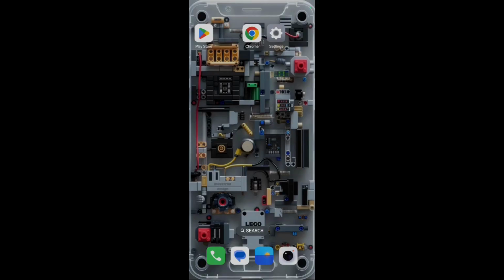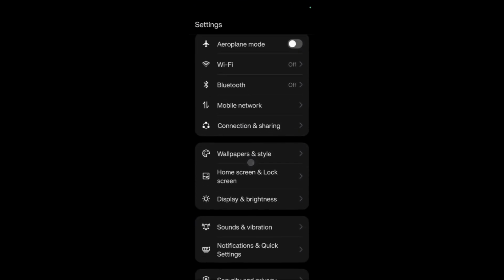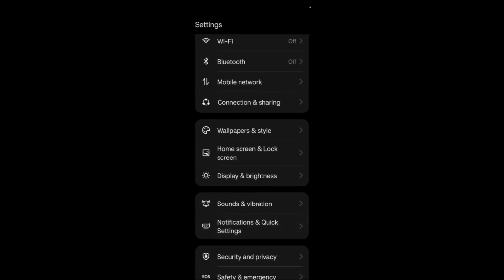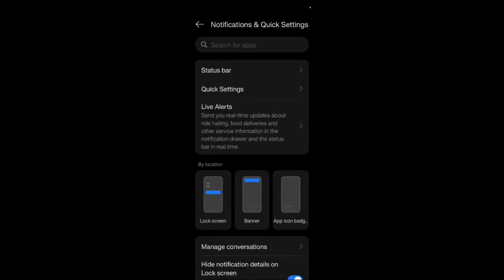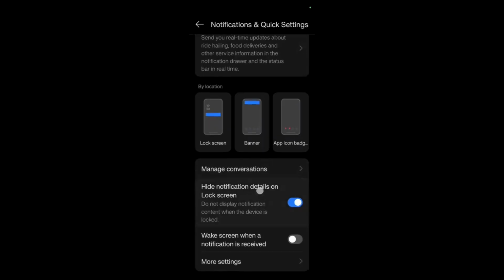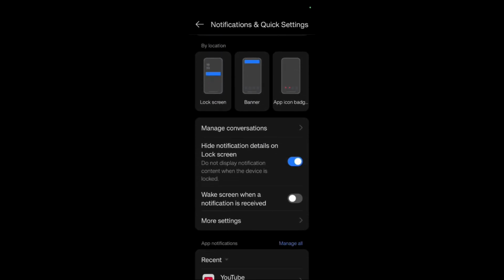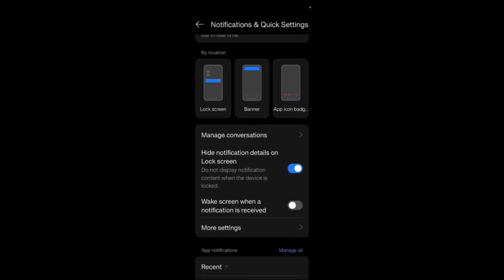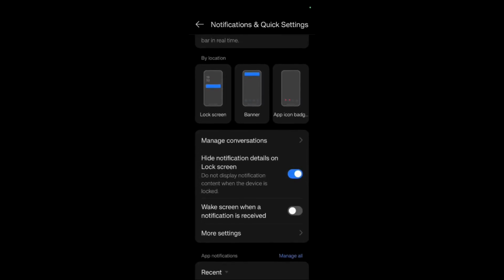How to Hide Notification Details on Android Lock Screen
Want to keep your private messages and emails safe from prying eyes? In this tutorial, I show you how to hide notification details on your Android lock screen. By default, anyone who picks up your phone can read the contents of your texts or app alerts without even unlocking it, but this quick privacy setting changes everything!

I will walk you through your phone's Settings to find the Lock Screen or Notifications menu. Whether you are using a Samsung Galaxy, Google Pixel, or OnePlus, I will show you exactly how to switch your alerts from "Show content" to "Hide content." Once enabled, you will still see which apps are sending you notifications, but the actual message text will stay completely hidden until you unlock the device with your face, fingerprint, or PIN.

Scroll down and tap on Notifications (On some devices, you might need to tap Lock screen or Security and privacy first).

Look for a section labeled Notifications on lock screen or Lock screen notifications and tap it.

You will see a few different options. Tap on Hide content (or toggle the switch off for Show sensitive content if you are on a Google Pixel).

(Optional) On many Samsung devices, you can even tap the gear icon next to "Hide content" to apply this rule only to specific apps, like WhatsApp or your messaging app, while leaving other notifications fully visible!

Lock your phone and send yourself a test message—you will see the app icon appear, but the message details will be completely hidden.

Android, How to hide notification details Android, hide lock screen notifications Android, Android privacy settings, hide messages on lock screen, Samsung lock screen notifications, Google Pixel hide sensitive content, tech support, smartphone tricks, secure Android phone